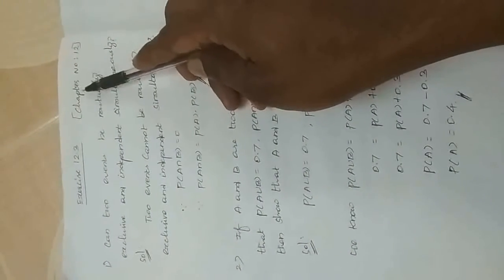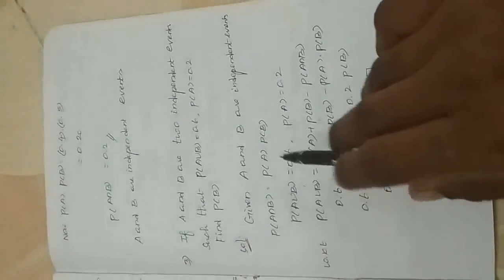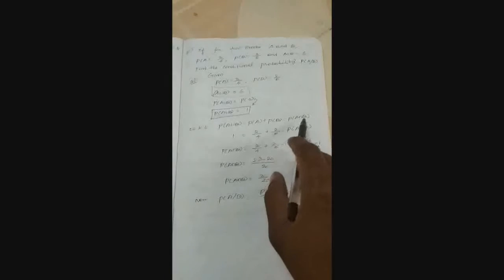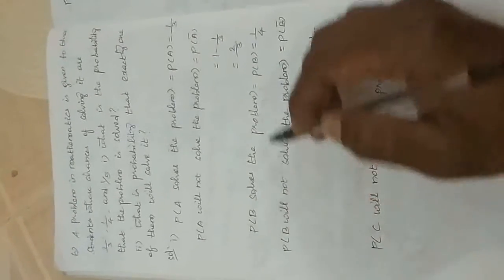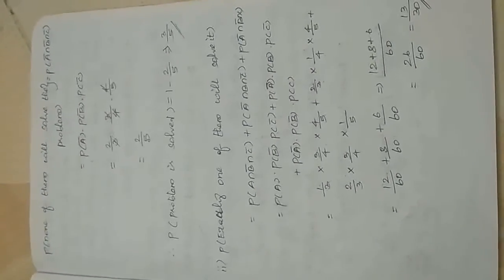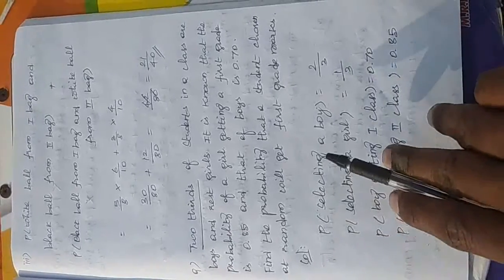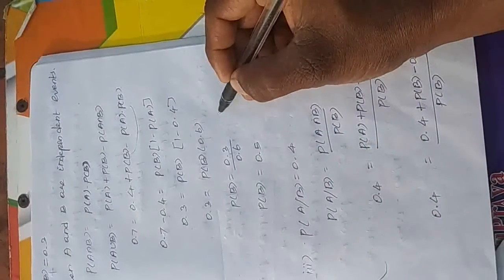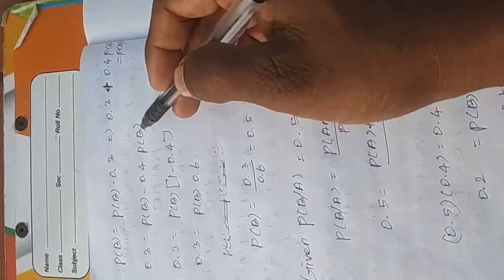XI STD MATHEMATICS .